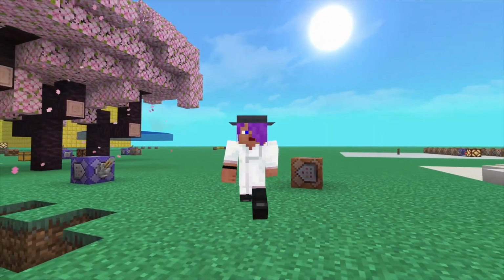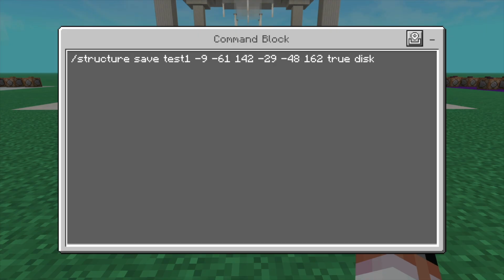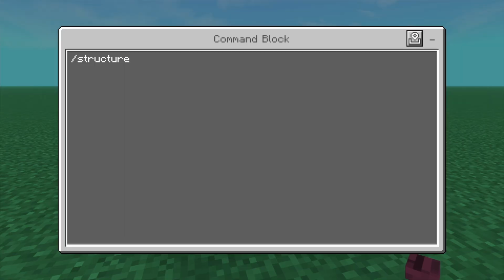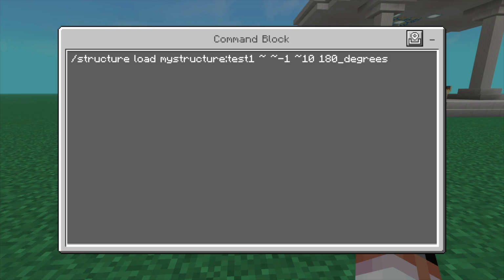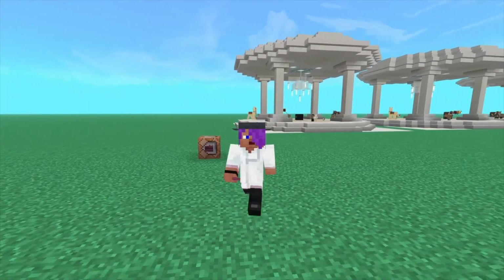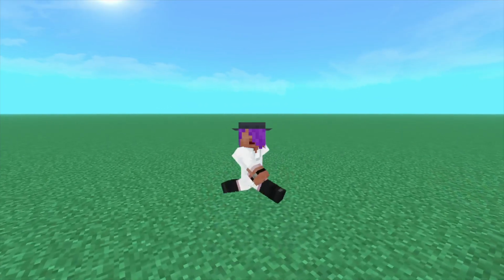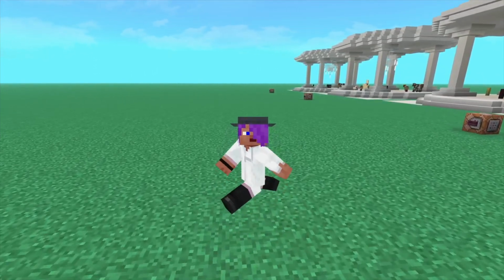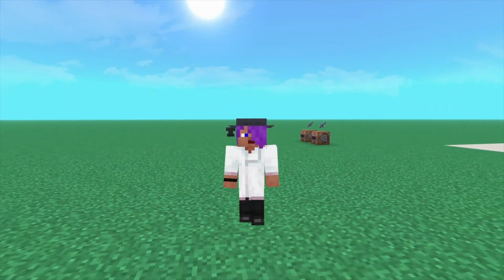Learn the Structure Command - Minecraft Bedrock Commands Tutorial Series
In this Episode of Glossy Pigeon's Minecraft Bedrock Commands Tutorial Series he teaches you how to use the /structure command. With this command you'll be able to load, save, and deter structures.

Not only that, he teaches you how to use the structure command to spawn in enchanted items, bypassing a shortcoming of Minecraft Bedrock.